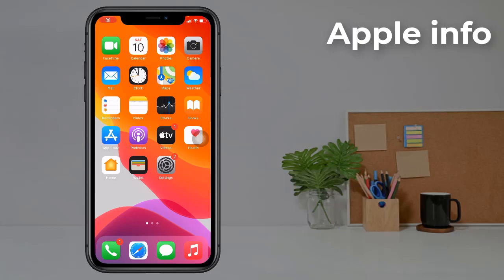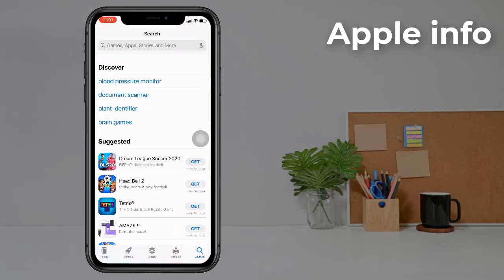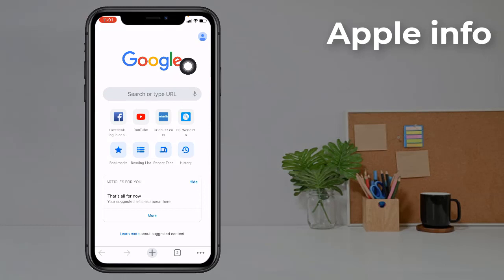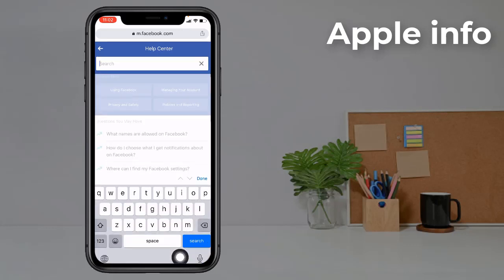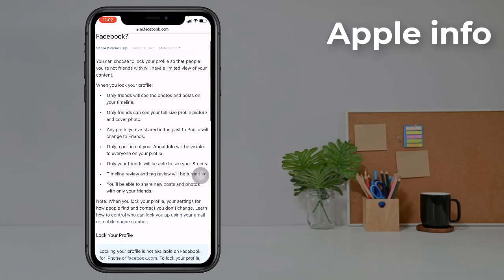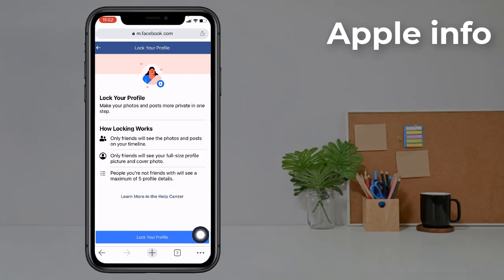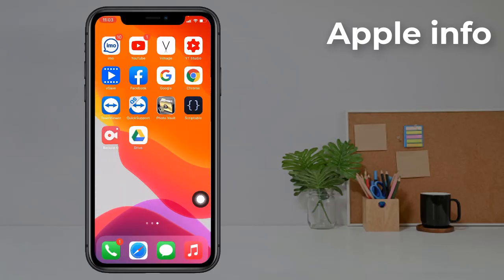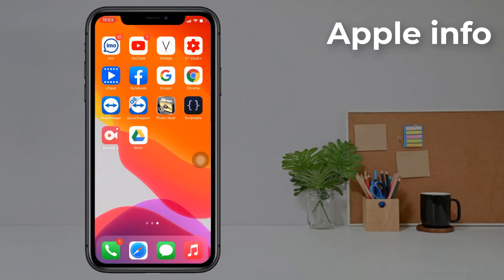iPhone Facebook Profile Lock || Apple info